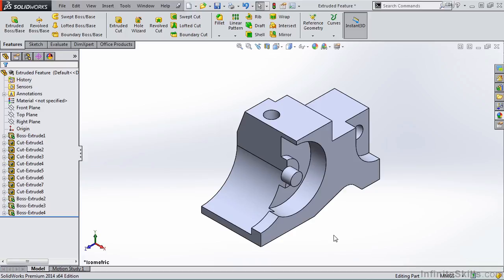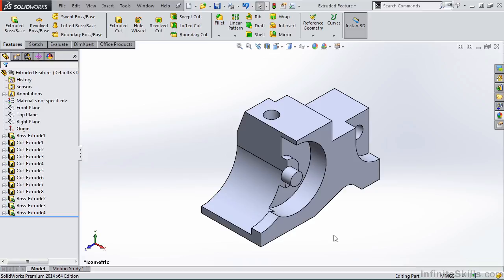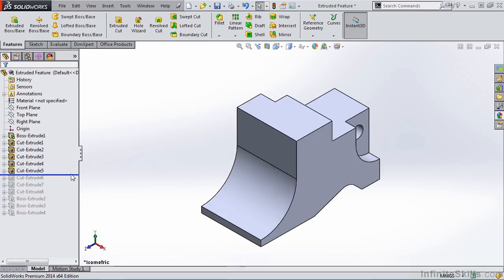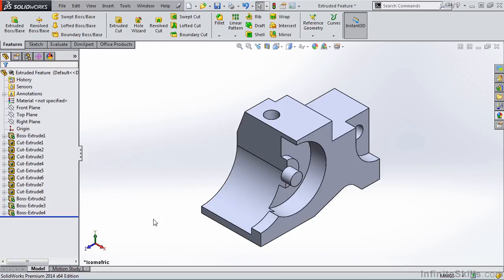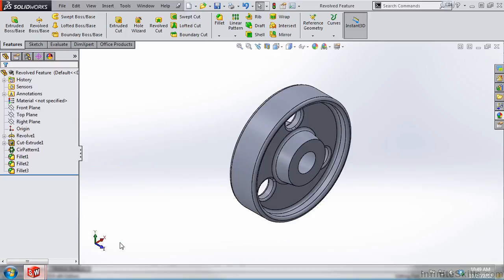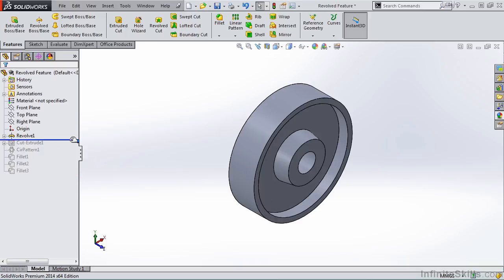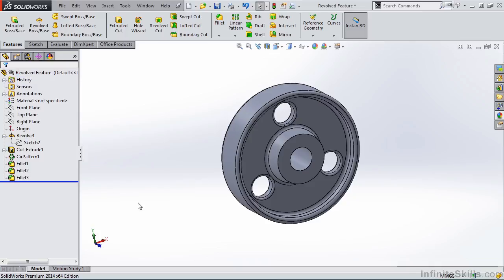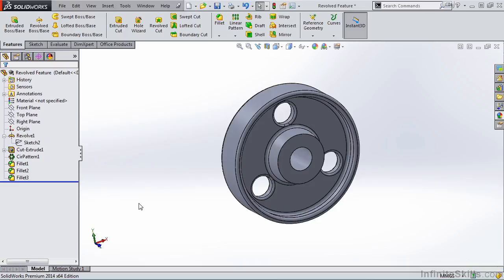M1 Where To Begin